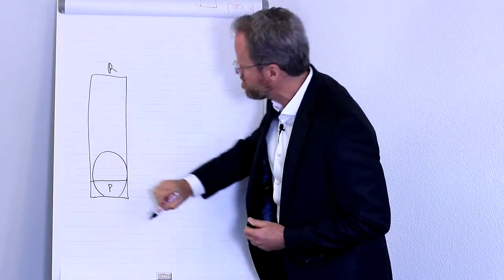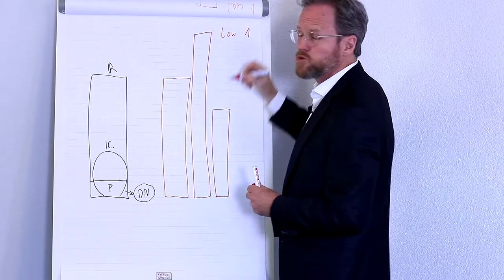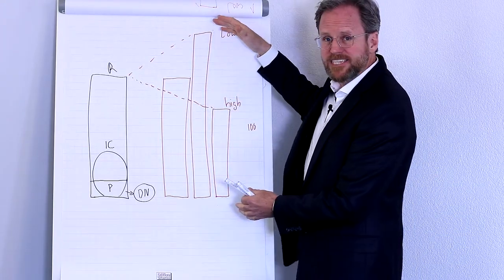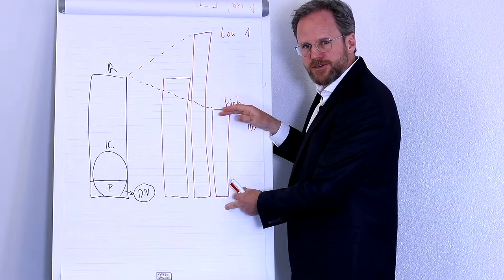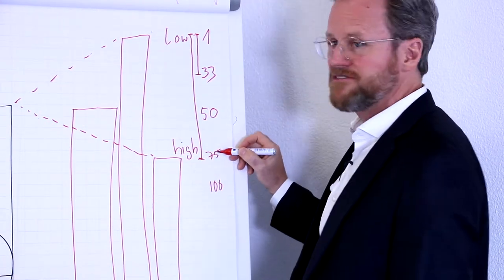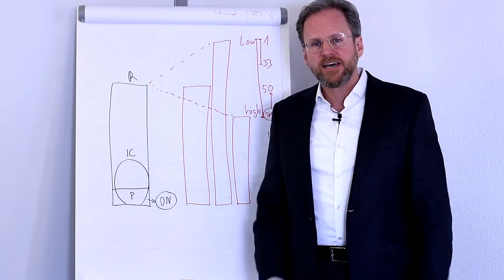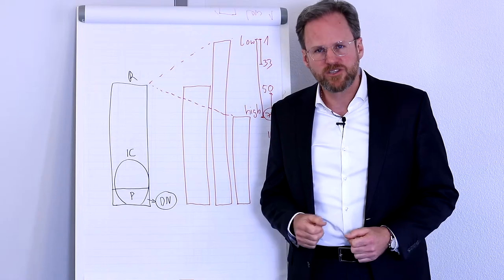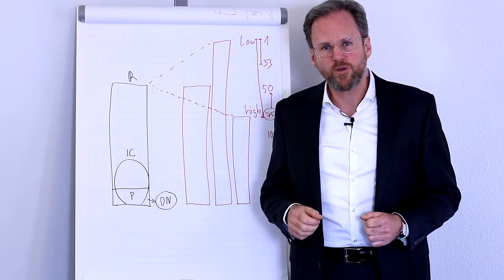What are Value Ranks and how can they be used?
How can the Obermatt Value Ranks be used for investments and subsequently converted into money? First, we need to know what Value Ranks are.
Value Ranks relate the size of a company to its price. That is, companies that are cheap compared to their size get good Value Ranks and those that are expensive get bad ranks.
So it is important that we know how to measure the size of a company because if we know the size of the company, we can compare it to the price (known as the "market value" of the company). The principle is:
Companies of a similar size should have a similar price.
Remember this principle! Why should you pay more for a company if comparable companies are cheaper?
Stock prices, however, often violate this principle: some are expensive for the size of the company, others are cheap. But why? The decisive factor is the future - and only the future!
A company with a bright future in which it can easily grow, has a higher price than a company with a difficult future. The higher price is justified due to the larger size of the company in the future.
But when is a share price considered "cheap" and when "expensive"?
The more you pay for a certain size company, the lower the Value Rank because you get less value for what you pay. So a company with a bright future and a high price has a low Value Rank and a company with a difficult future and a low price will have a high rank.
And this is where your investment challenges lie: Not all high Value Ranked companies necessarily have a difficult future and not all low ranked companies have a bright future. You must now decide for yourself whether you believe these facts are justified or not.
What does this insight mean for you as an investor?